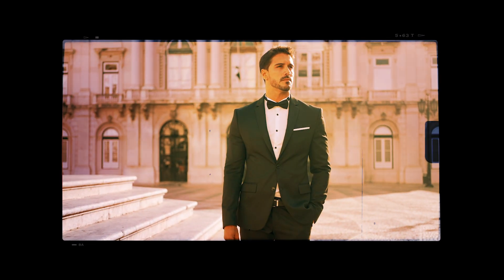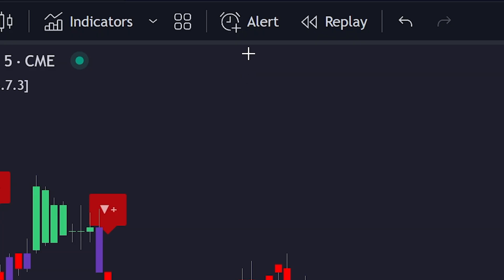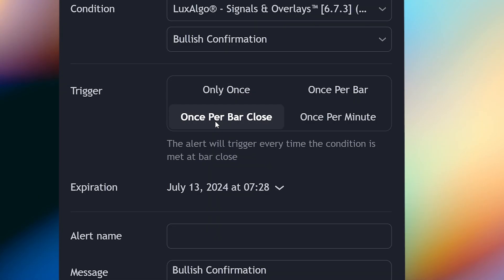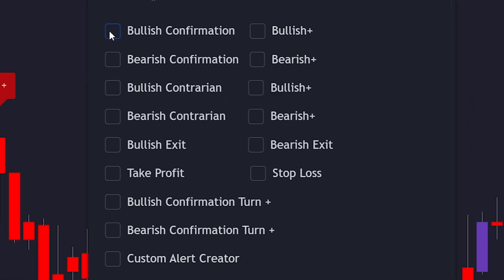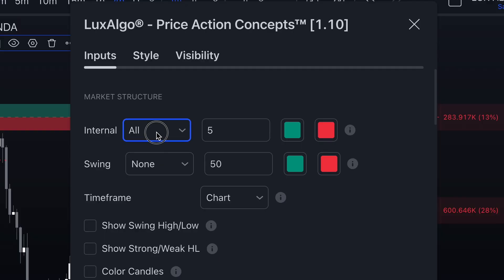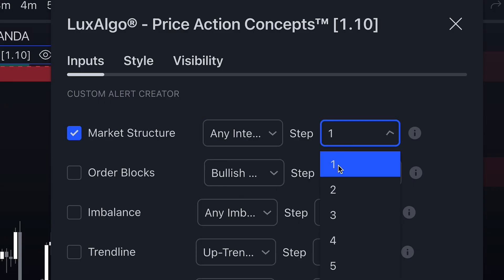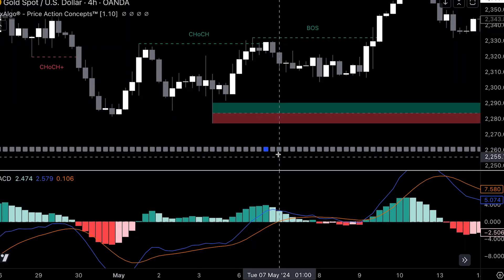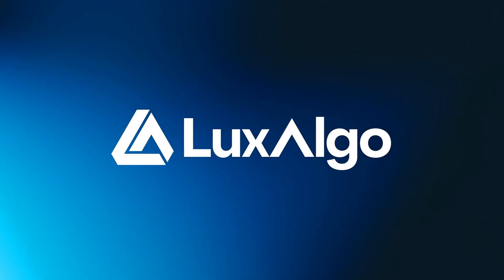How To Set Alerts on LuxAlgo Toolkits (Full Guide)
In this video you will learn how to set up powerful alerts using the LuxAlgo Toolkits. We'll guide you through three main alert categories: Built-In Alerts, where you can set pre-defined alerts for key signals like bullish confirmations; Any Alert Function Calls, allowing you to create a single alert for multiple conditions; and the Custom Alert Creator, which lets you design unique alerts based on specific sequences of events, even integrating external indicators like MACD. By the end, you'll know how to leverage these advanced alert systems to improve your trading so you can regain your freedom and not stare at charts all day.

Key Highlights:

0:00 Intro
0:38 Built In Alerts
2:00 Any Alert Function Call
3:00 Custom Alerts
3:45 Custom Sequence Alerts
4:15 External Source Custom Alerts
5:17 Further Explanation

If you don’t agree with these terms or the full disclaimer you should not continue watching our videos.